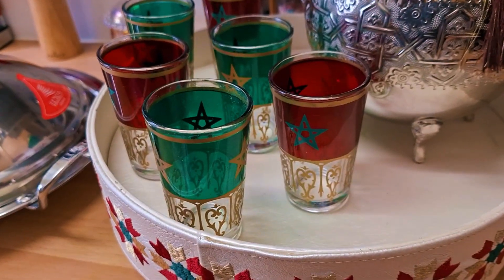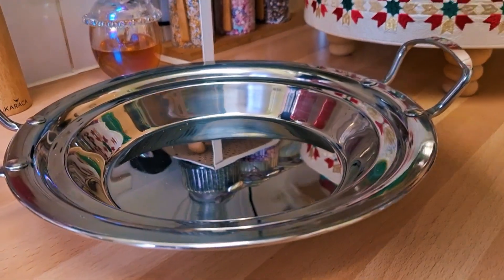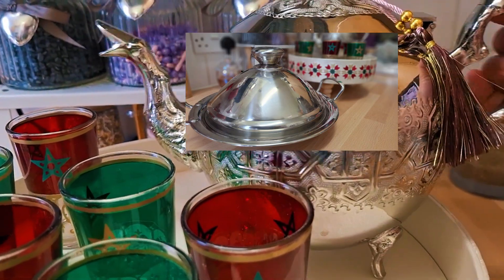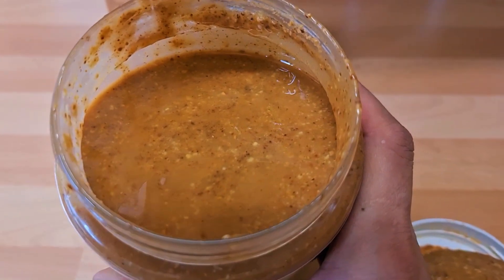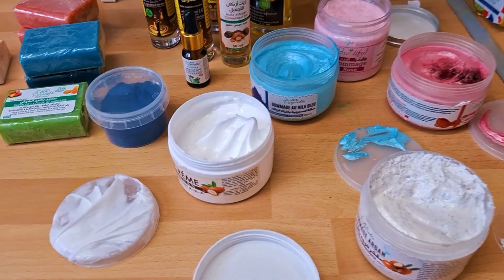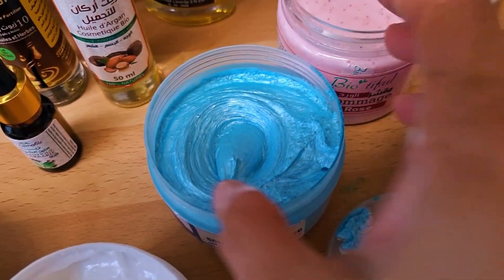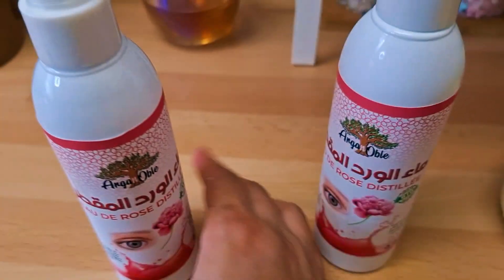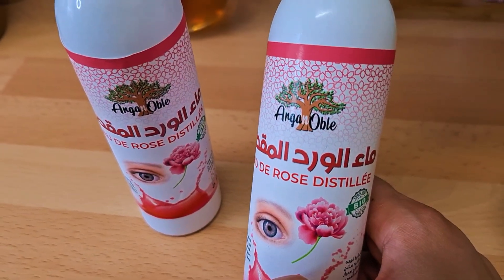Let me show you the gifts. My son got me from morroco